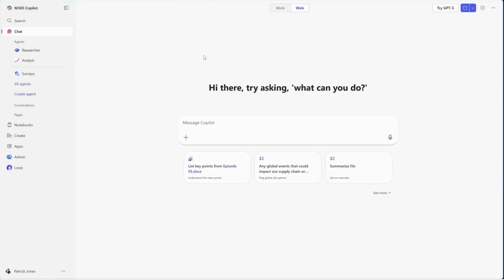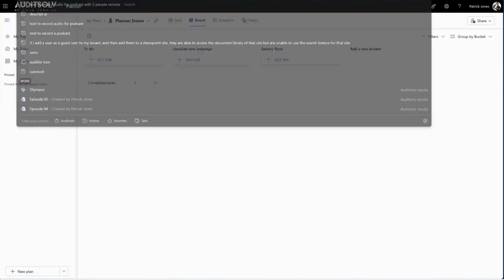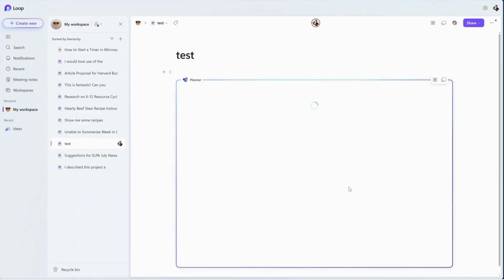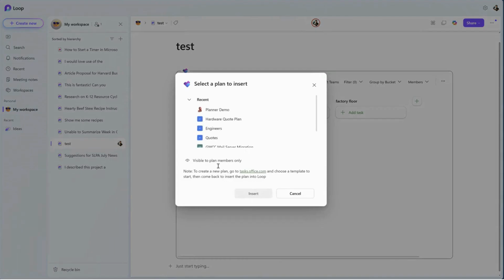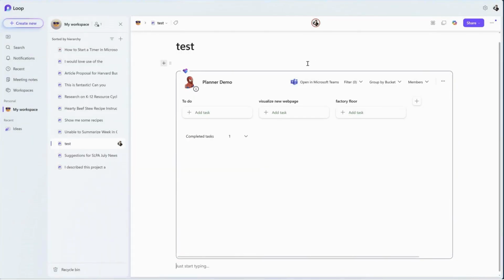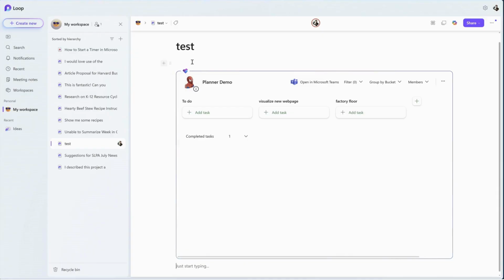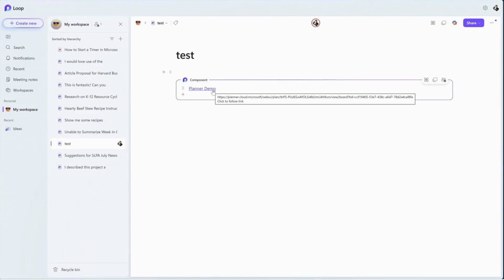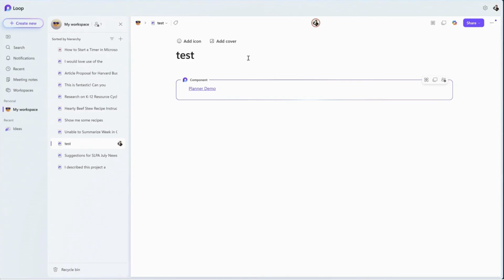How to Embed Microsoft Planner in a Loop Page (Step-by-Step)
Want your team’s tasks and updates to live right inside a Loop page? In this tutorial, I show how to embed a Microsoft Planner board in Microsoft Loop so everyone can view, add, and update tasks without jumping between apps. Perfect for project hubs, meeting agendas, and team workspaces in Loop, Teams, and Outlook.